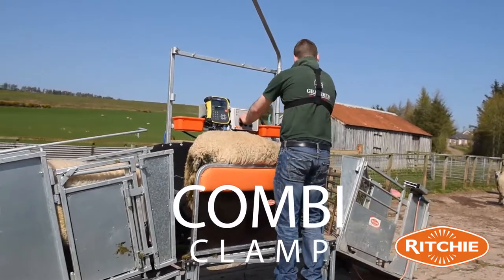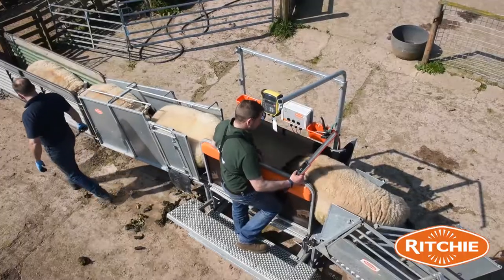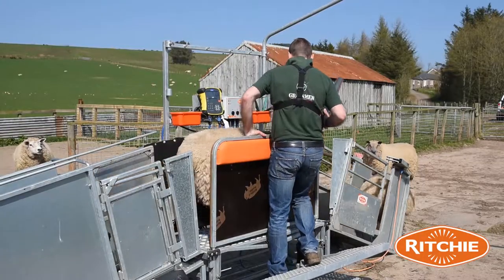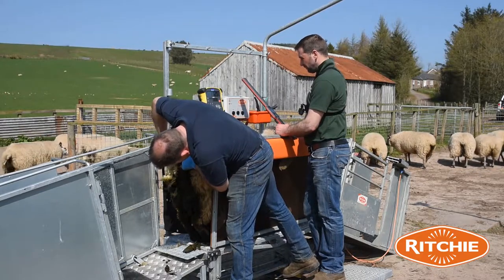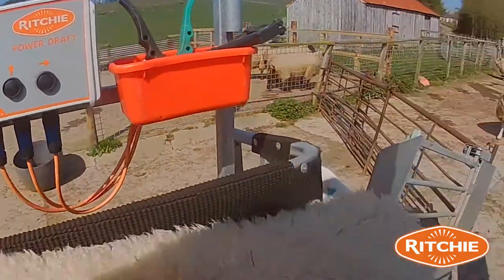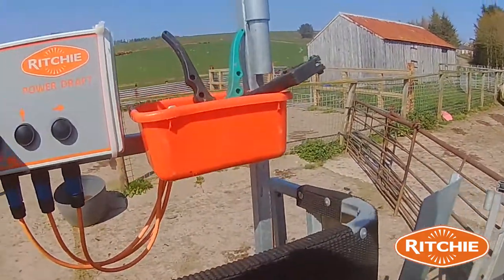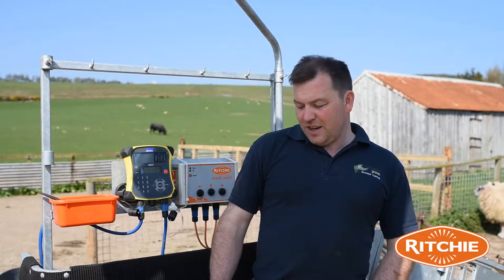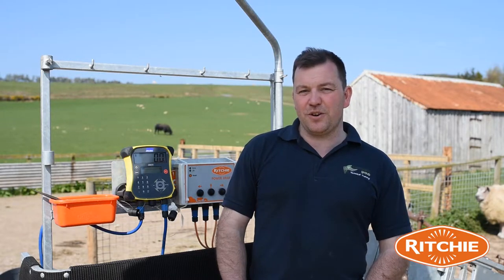Combi Clamp Demonstration - Shandford Farm - Ritchie Agricultural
Combi Clamp demonstration video on Shandford Farm.

The innovative Combi Clamp system features:
- A large foot treadle allows the operator freedom of movement whilst restraining the animal for treatment
- Width is fully adjustable to suit different sizes of sheep
- Easy use for dagging, drenching, vaccinating and tagging
- Simple non-return hock bar
- Can be set-up for left or right-hand operation
- All steelwork hot dip galvanised finish
- Includes the lead-up ramp

Featuring the Eziweigh7i weigh scale which is bluetooth enabled to help record live weight gain data easily. With a storage capacity to hold 50 weighing sessions and 10,000 records. Designed specifically to connect to Tru-Test's XRP panel reader and is compatible with other brands of EID readers including stick/handheld readers.

Ritchie Agricultural
Established over 150 years ago, supplying products to the Agricultural Industry, Ritchie has developed into a global supplier of high quality products and services to a wide range of industries.